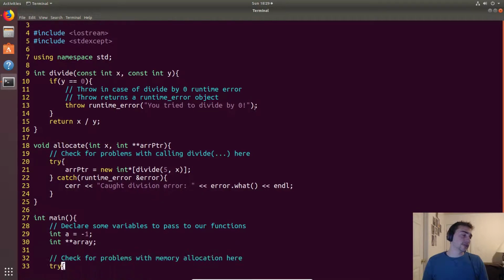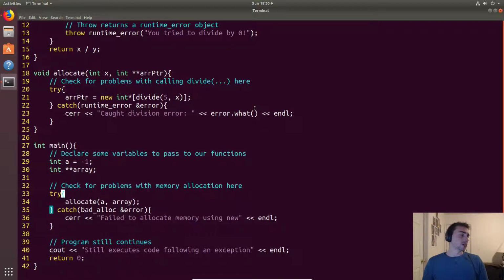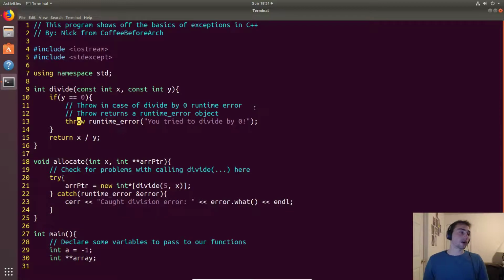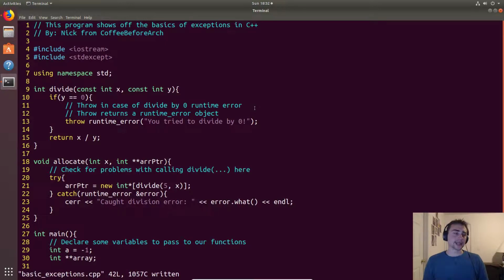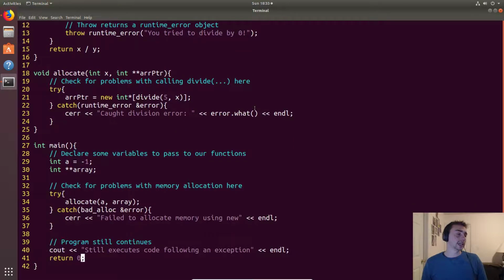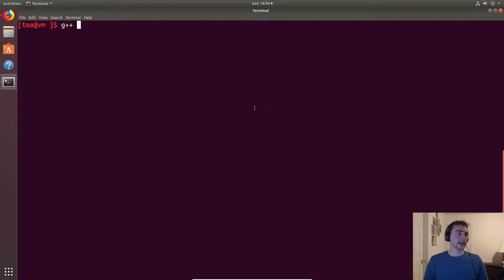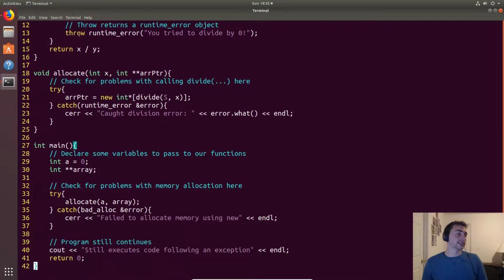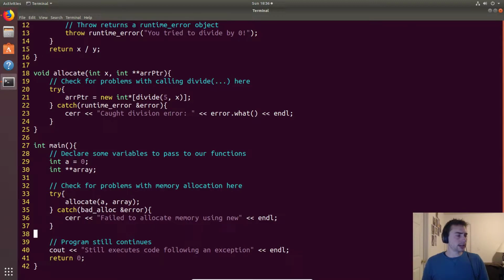C++ Crash Course: Exception Handling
In this video we discuss how to handle exceptions in C++!